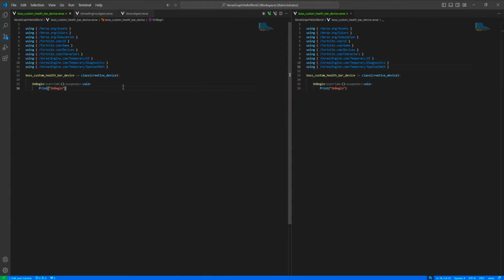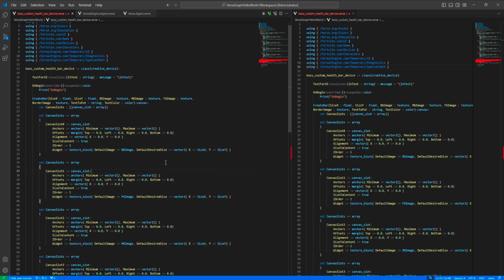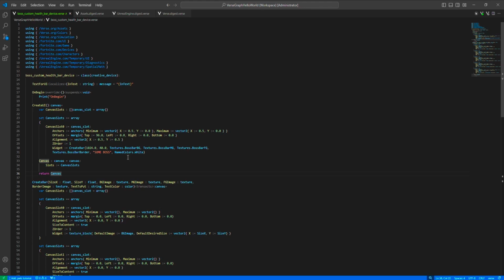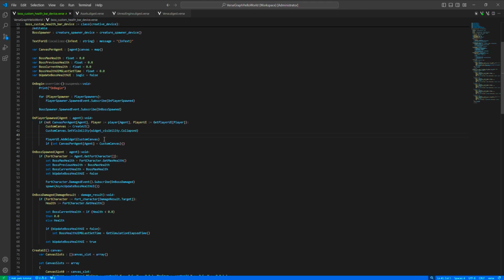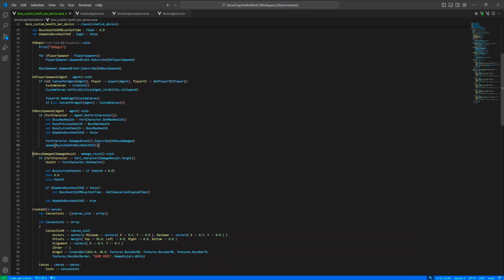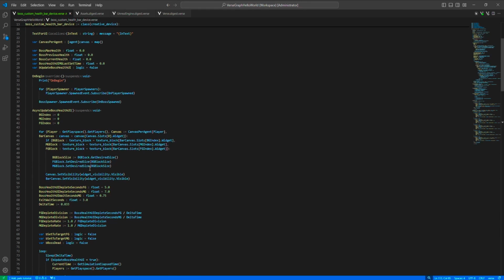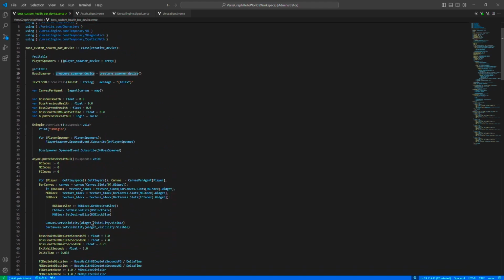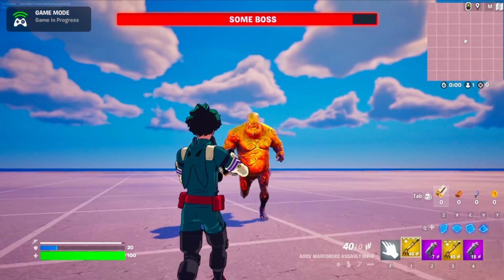How To Make An Animated Custom Bossbar in UEFN (Verse Tutorial)